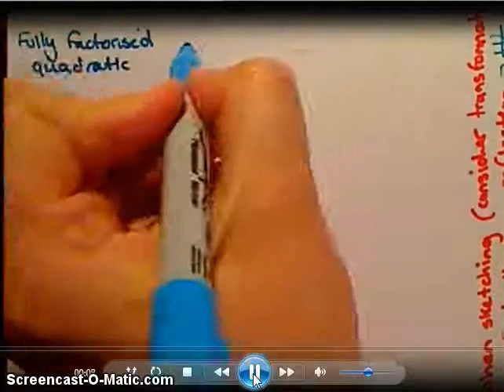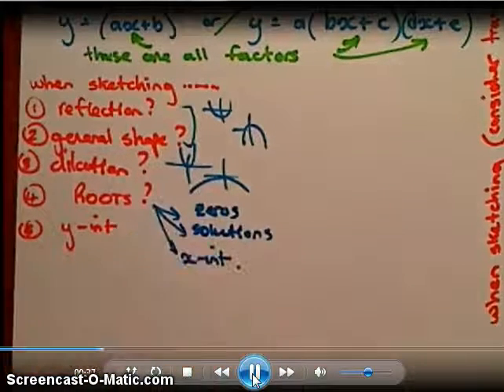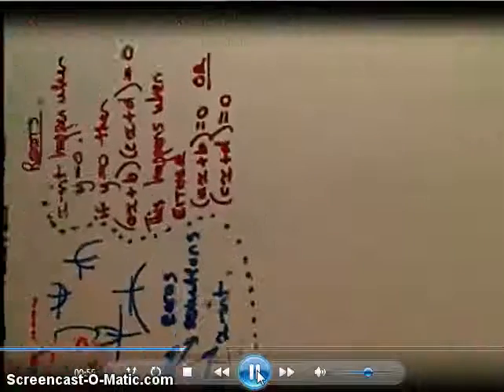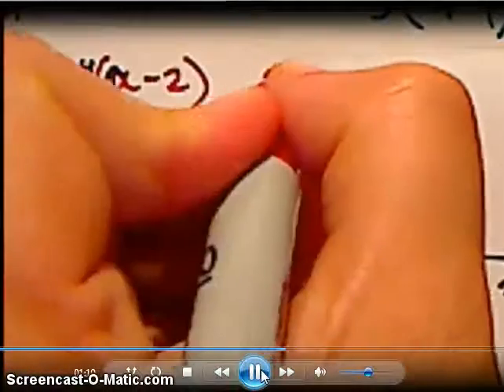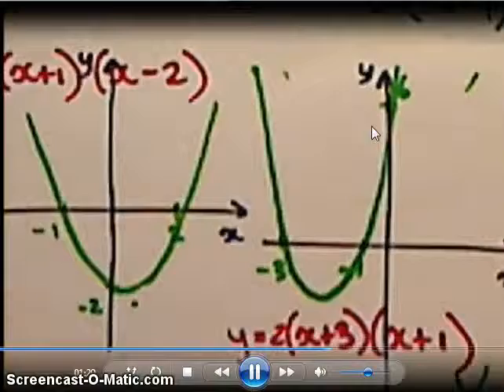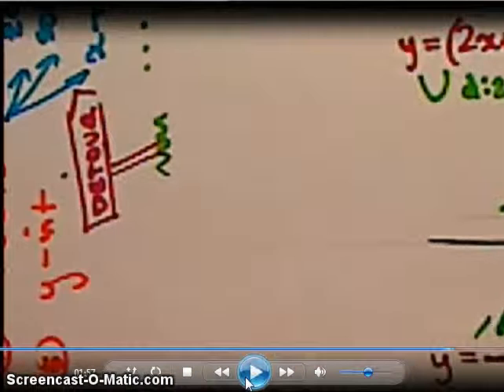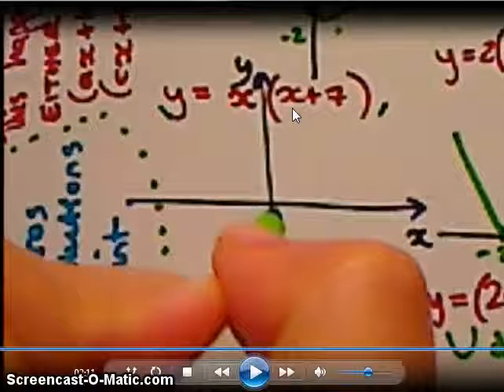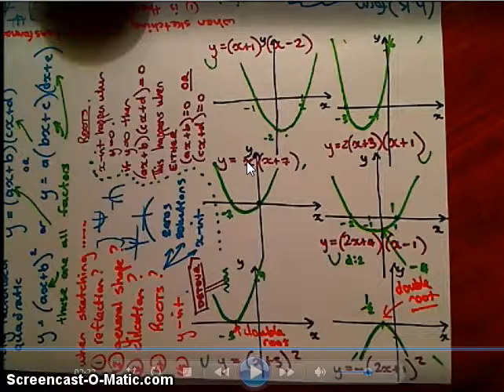Quadratic_3 Fully Factorised Form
Series of 4 videos discussing various methods to recognise the features of quadratics and how to sketch them.  Goes through simple form, hk form, fully factorised form and then a summary for the week.  Recorded by Erin Gallagher for the MM1 and SM1 students of Hawker College May 2012.